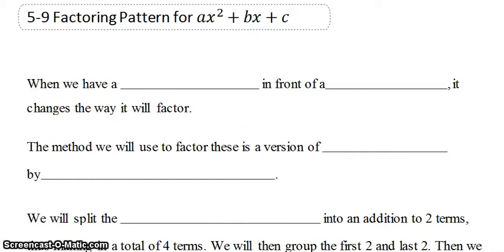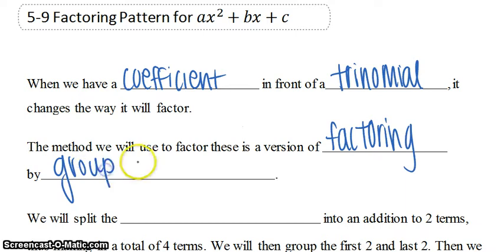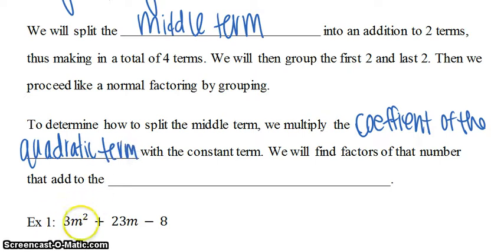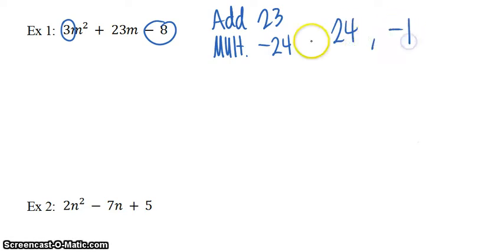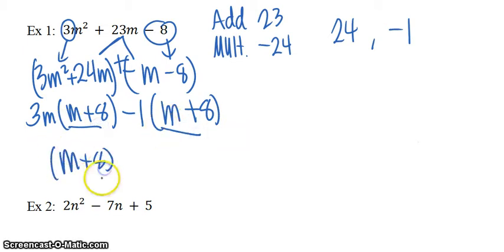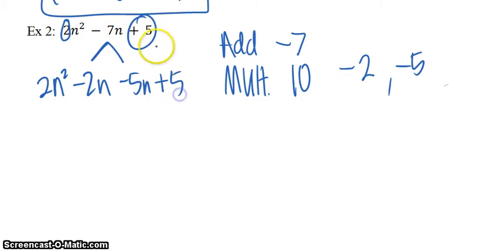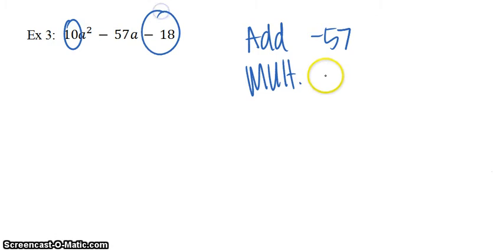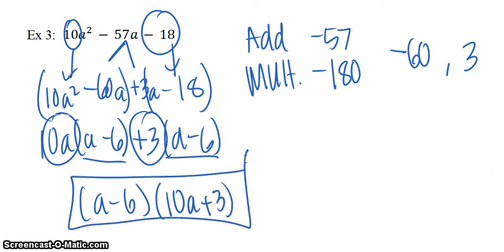5-9 Factoring pattern for ax^2+bx+c